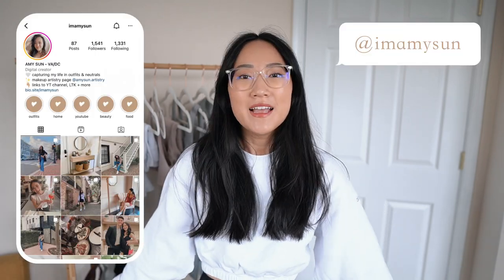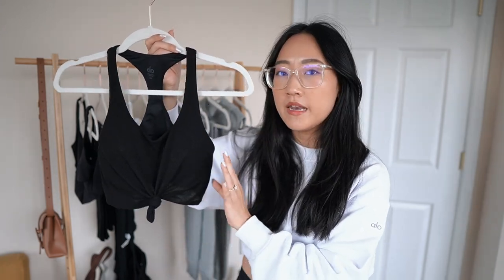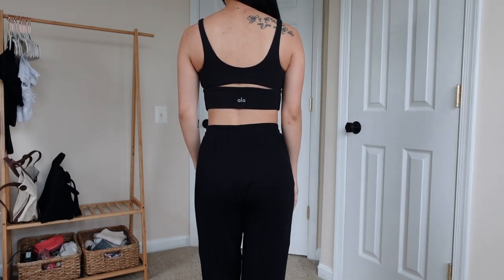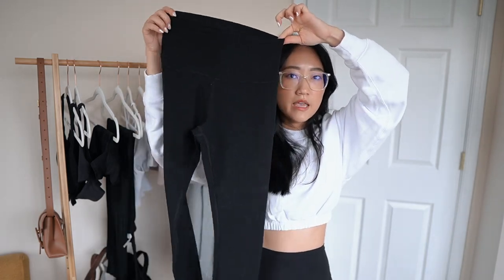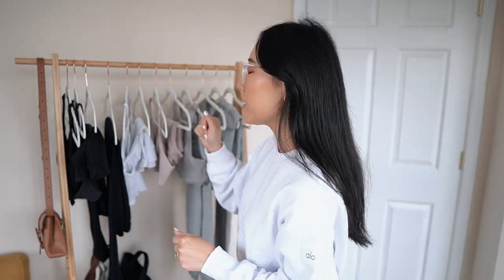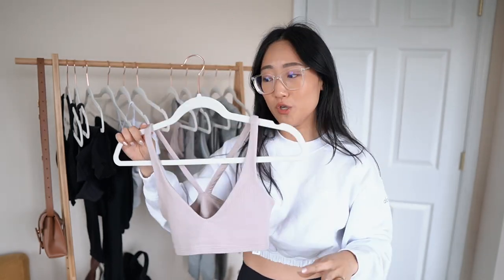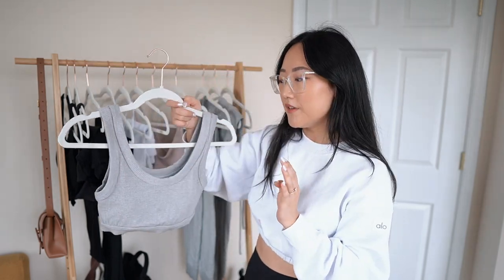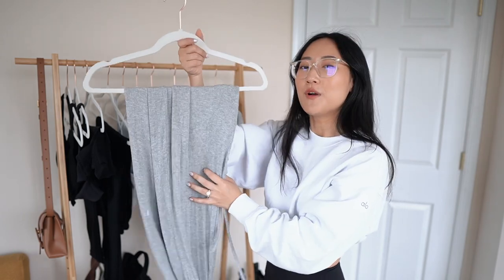ALO YOGA TRY ON HAUL & REVIEW | lots of comfy loungewear & matching sets for fall 2022!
5'3" | 110 lbs | 25" waist | 34" hip | 34" bust

[0:00] intro
[1:42] try on haul & review
[18:16] outro

lashify - link to $20 off at-home lash extensions control kit